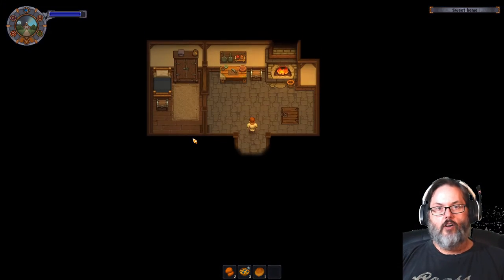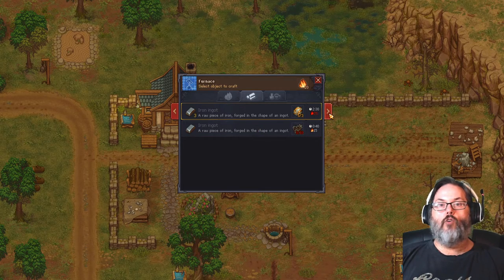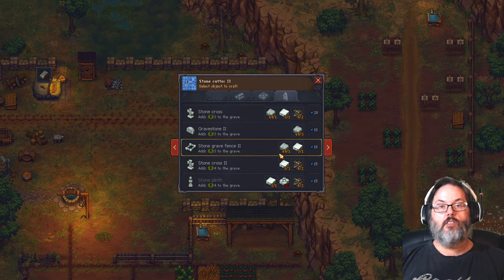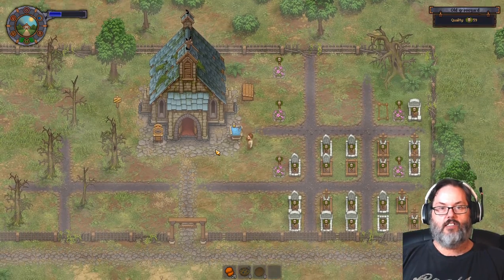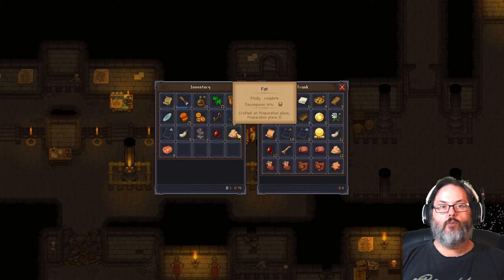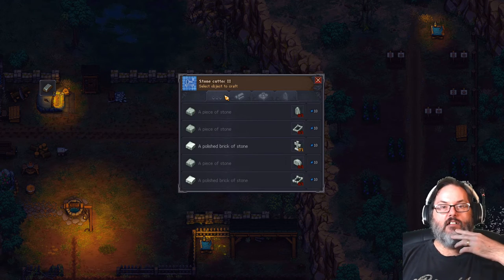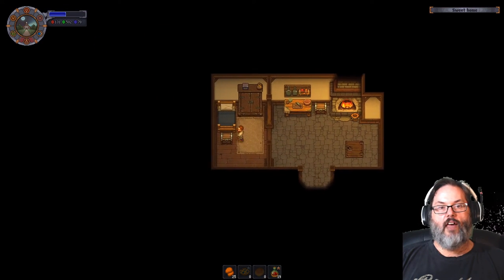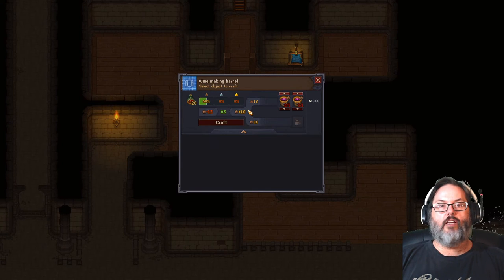Graveyard Keeper - Ep. 15 - Retracing Our Steps